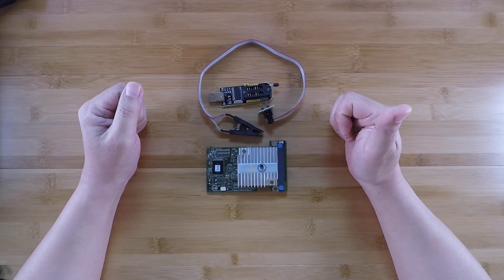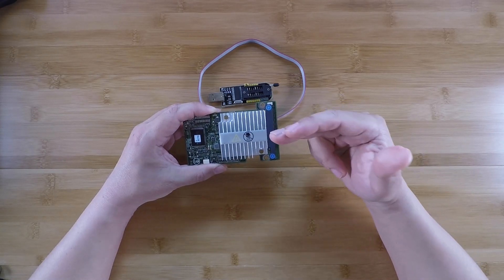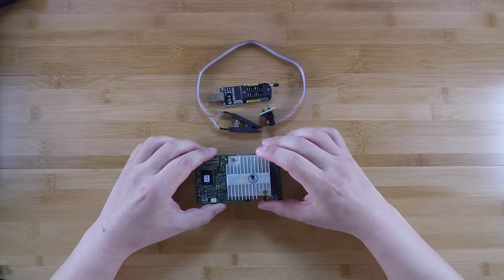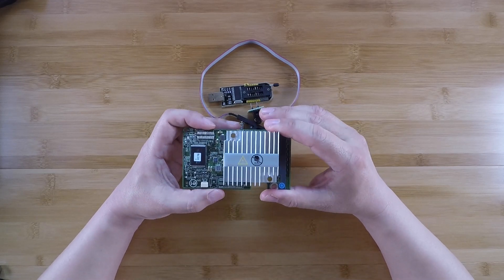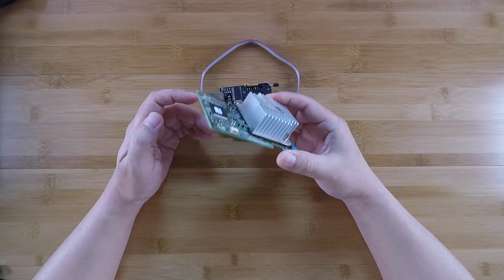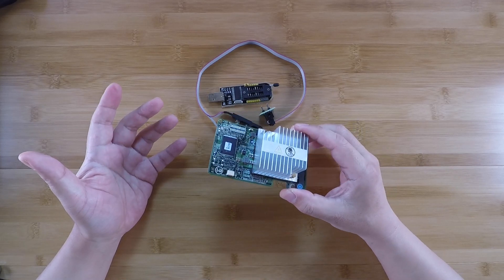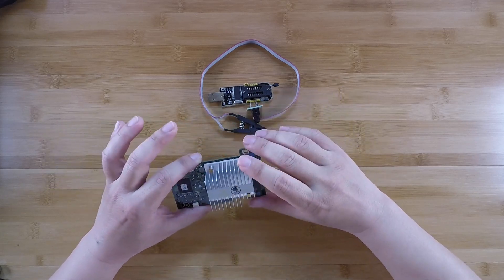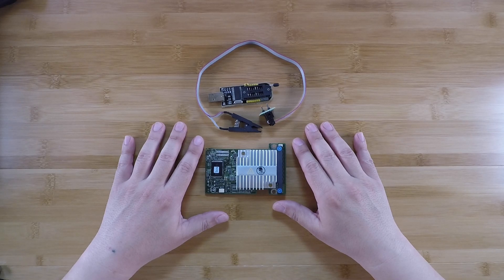Dell H310 mini monolithic rescue project | FREE OFFER! LIMITED TIME!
This April 24th will be exactly 1 year since I released my video showing that the H310 mini can indeed be flashed to IT mode firmware. To celebrate this 1 year anniversary, I'm launching the "H310 mini rescue project" to rescue as many H310 mini's that have been bricked! For Free! Well, for the cost of shipping. This starts now until April 24th, 2020! (see details below)

Here are some conditions:
1) No guarantee that I will be able to recover it. This is a best effort only offer. If you bricked it by trying to flash IT firmware, very high chance I will be able to fix it.
2) Limtied to 1 bricked H310 mini card per person.
3) The H310 mini must be bricked from attempting to flash IT firmware on it.
4) Offer available to US residents only, as the recovered H310 mini will be returned to a US address only.
5) Bricked H310 mini must be received by April 24th, 2020.
6) Must send $8 USD to my PayPal address to cover the cost of return shipping.

How to participate in this free H310 mini rescue project:
Let me know you accept the above conditions and we'll take it from there! :-)